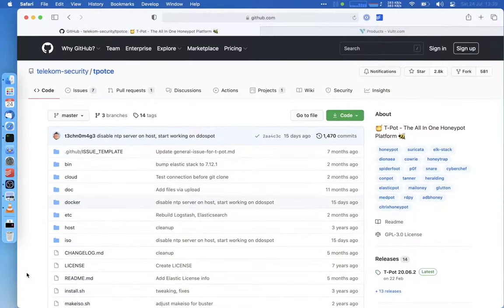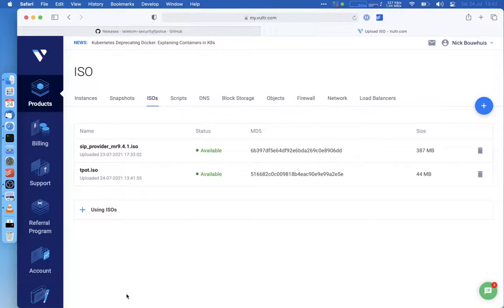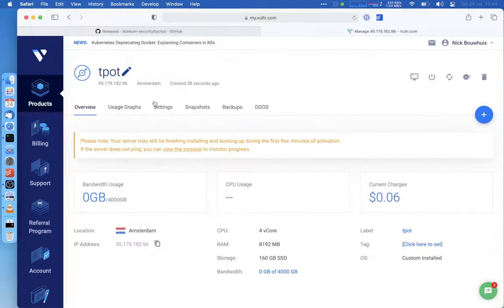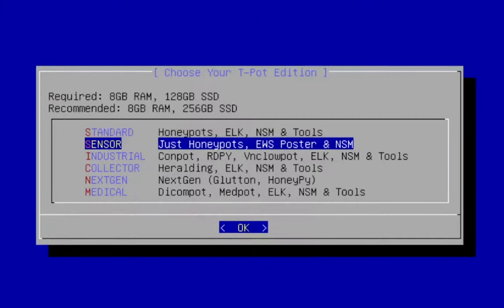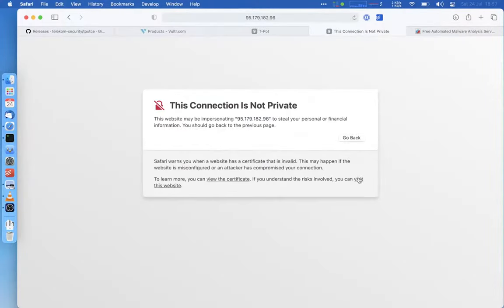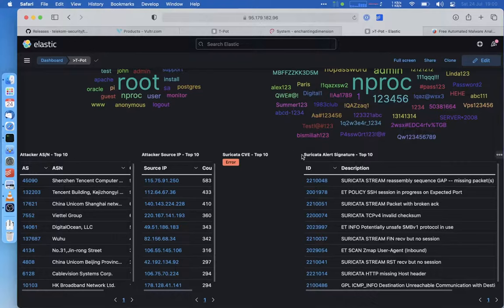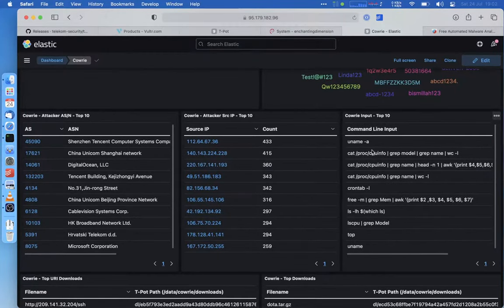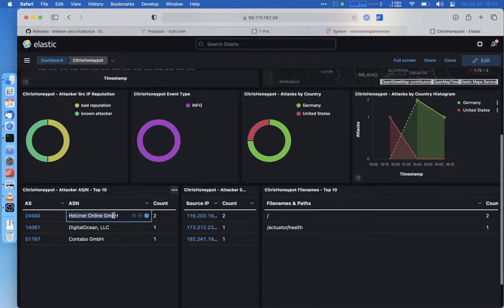Easy Cloud Honeypot with T-Pot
Chapters:
0:00 Intro
2:30 Uploading the ISO and making an new VM
5:10 Installing T-Pot
9:12 Checking it out ;)